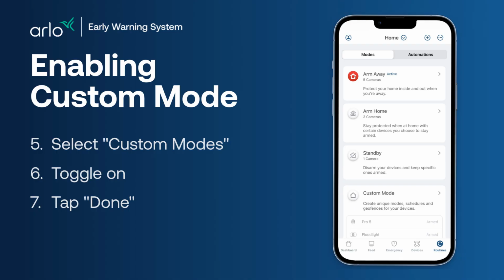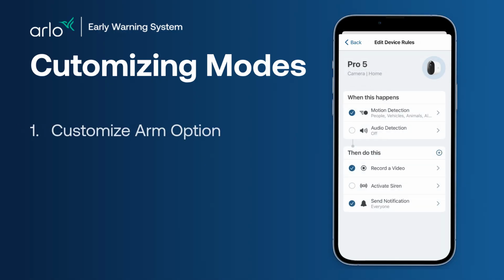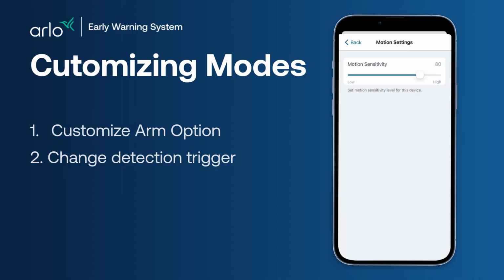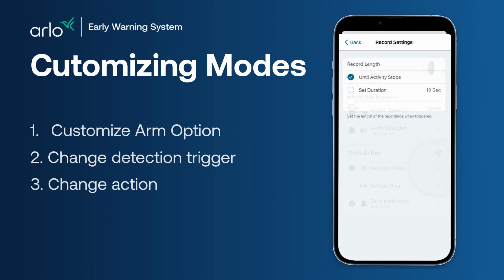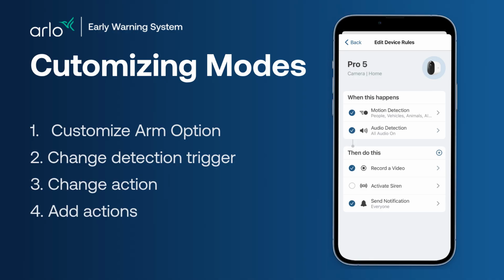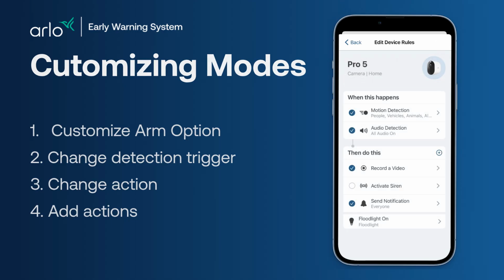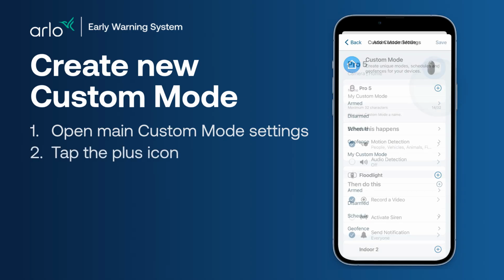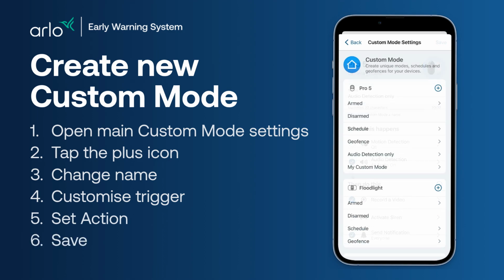How to set up Arlo Custom Mode | Smart Home Security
Learn how to edit and create custom modes in the Arlo app.

00:00-00:21 Introduction
00:21-00:45 Enabling Custom Mode
00:45-01:25 Customise Mode
01:25-01:42 Create New Mode
01:42-02:03 Change Mode
02:03-02:23 Outro

• Prevent • Protect with Europe’s No. 1 home security camera brand.

Copyright Code: 5ZJYELCRKXC4QGXE